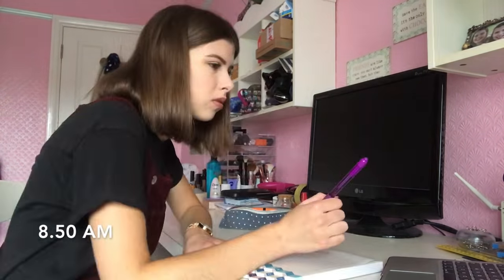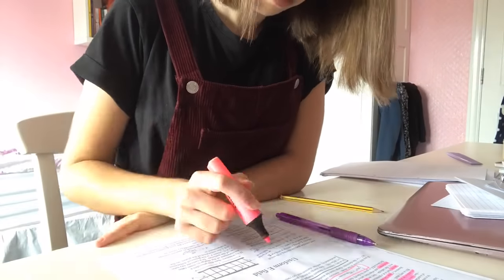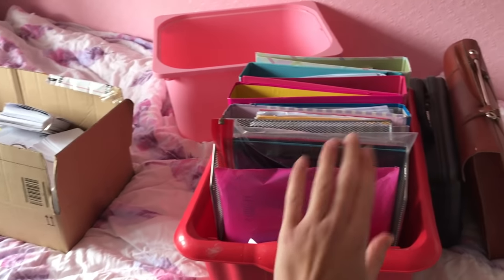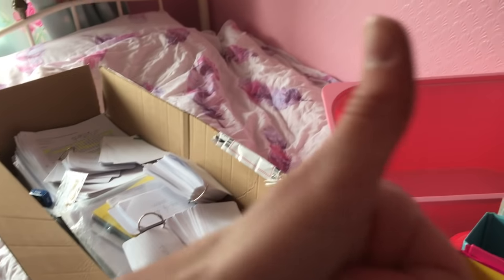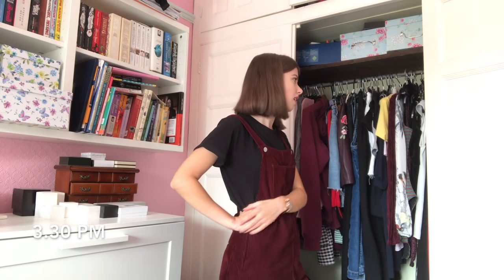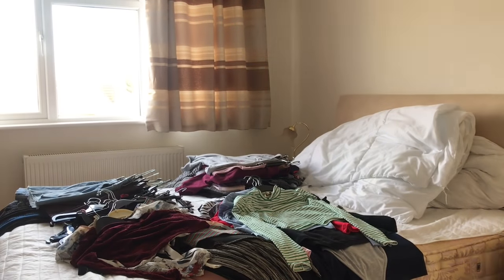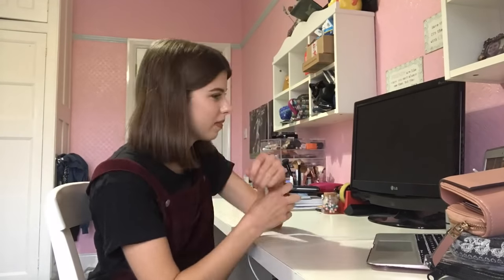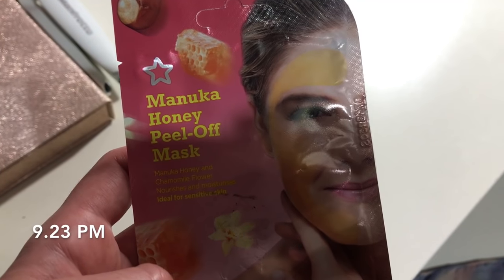STUDY & PACK WITH ME | PRODUCTIVE DAY PREPARING FOR 2ND YEAR AT CAMBRIDGE UNI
About me:
My name's Paige and I am about to start my second year studying Natural Sciences at the University of Cambridge. I am a member of Jesus College and make regular vlogs of my day to day life at uni, including lectures, supervisions, and social activities.